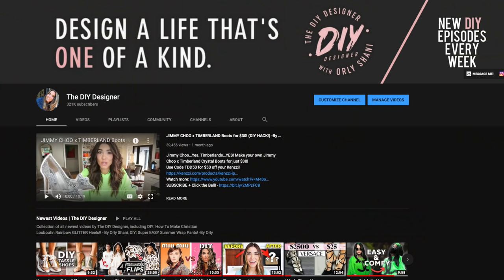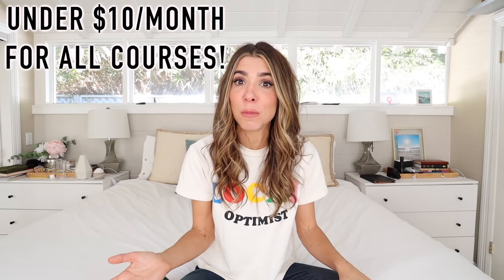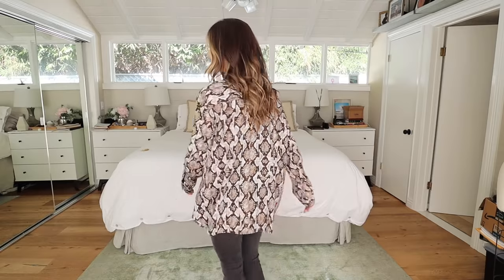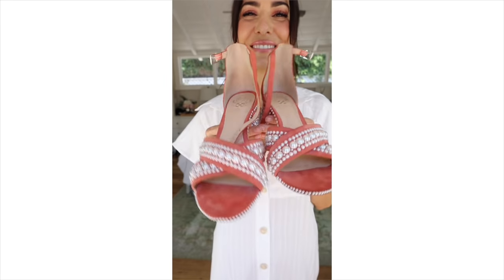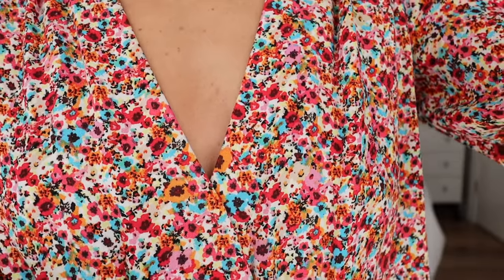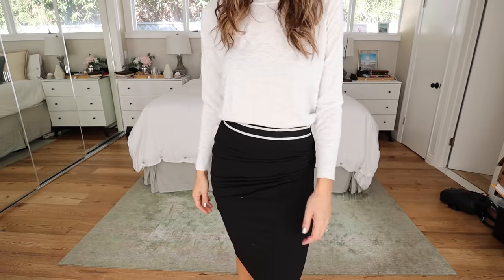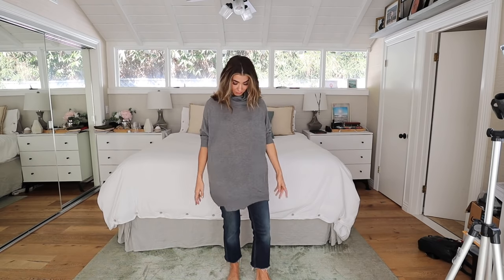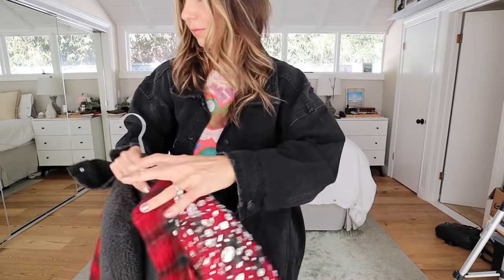Easy DIY Clothing Alterations (No Sew!) | DIY with Orly Shani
I'm sharing my favorite Alteration Hacks.. NO SEWING required!
Join me, Orly Shani, from the Hallmark series Home & Family as I show you 13 easy, no-sew alteration hacks that provide temporary fixes to any piece of clothing!

Learning how to sew can be challenging & it's definitely a big commitment. Today, I'm showing you 13 no-sew alteration hacks that are easy & temporary options when you need to adjust any piece of clothing in your closet! Including:
🌟 2 different ways to hem pants
🌟 Tighten oversized shoulder seams
🌟 Taper oversized shirts & dresses at the waist
🌟 Lift & tighten necklines
🌟 Adjust deep v-necklines
🌟 Create midi to mini skirts & maxi to mini dresses
🌟 Create a ruched skirt or dress
🌟 Crop sweaters, sweater dresses, & oversized shirts
🌟 Cuff sleeves on t-shirts
🌟 Adjust sleeve length on oversized jackets